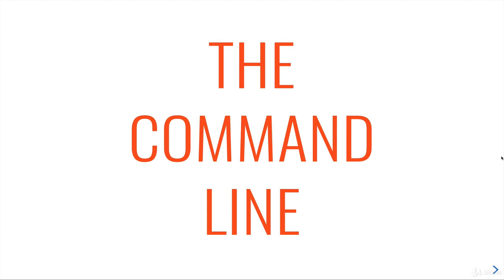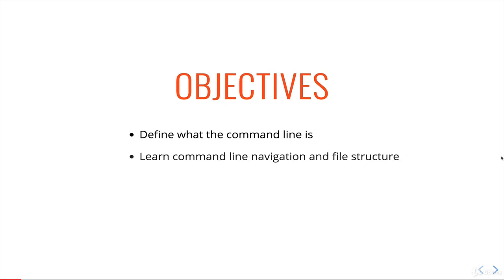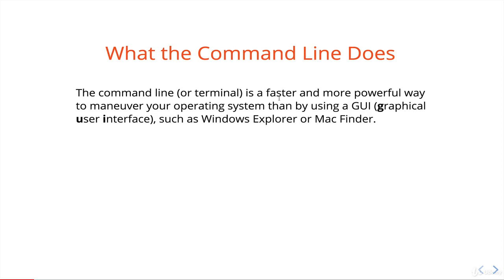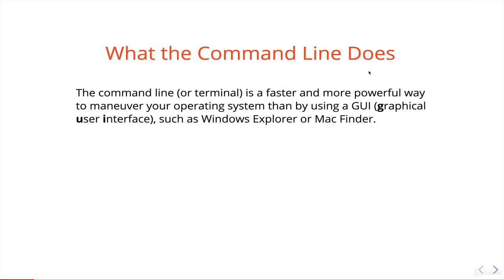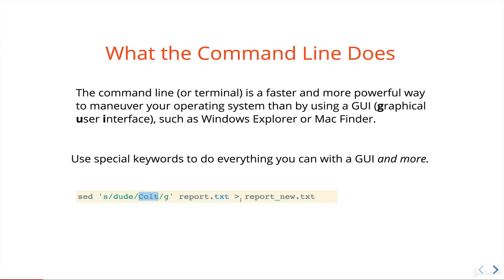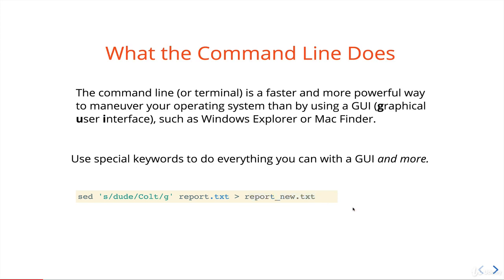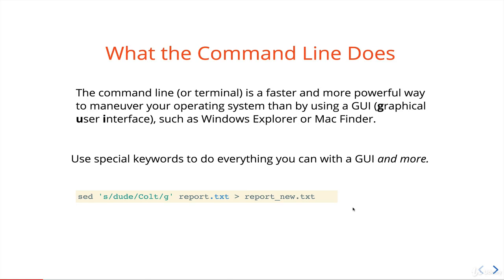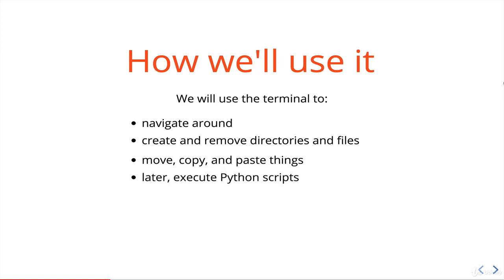Why Use The Command Line | Coding for Kids Python Learn to Code with 50 Awesome Games and Activities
In this video, we will learn Why to Use The Command Line in MAC using Python

ascii table
udemy
python3
arab crossword clue
pypi
install python
python list
python 3 list
python3
pip
python code
python 3 print
python print
install pip
pip install
python version
python 3 download
python download
python dictionary
python 3 dictionary
JavaFX
Angular
Sorting algorithm
Tech With Tim
Hiroshima Airport
Docker
Stack
Penetration test
Prime number
Tableau Software
Tableau Software
Analytics
Go
Certification
React
MATLAB
Data structure
Cobra
JavaScript
C++
Engineer
Structure
Machine